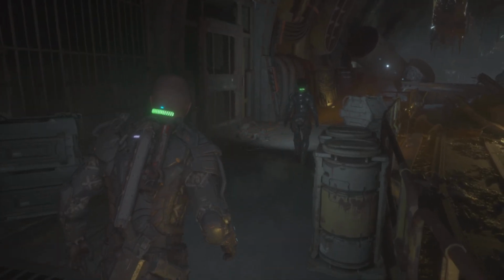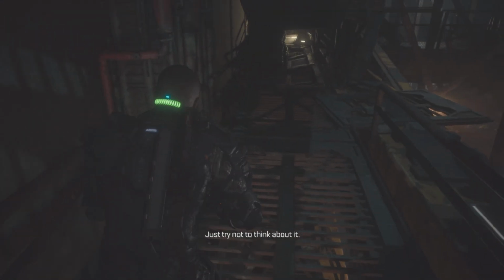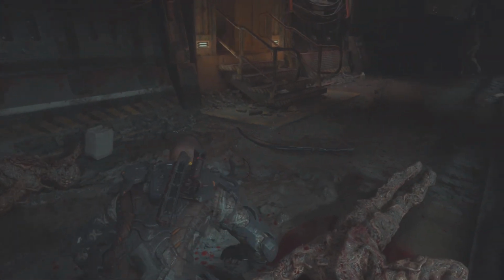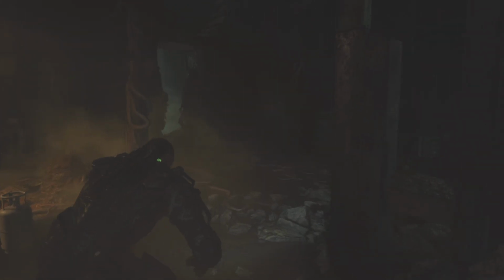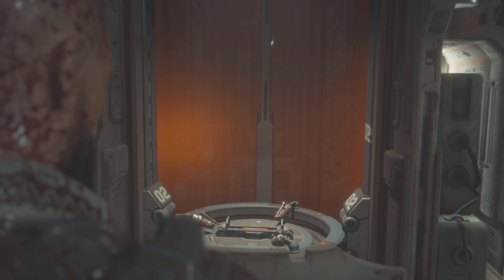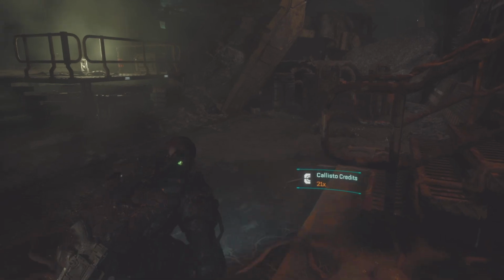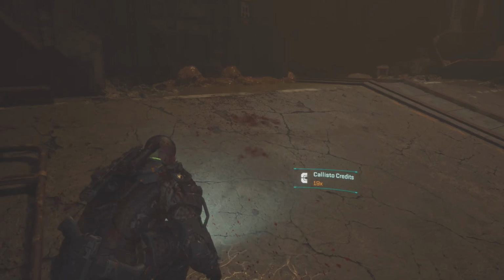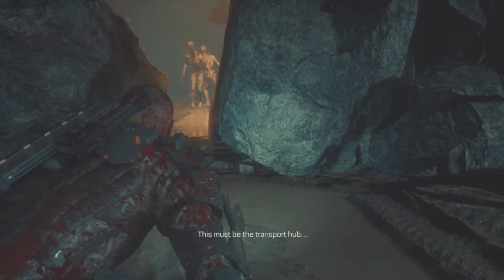THE CALLISTO PROTOCOL - Part 10 - Walkthrough Gameplay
The Callisto Protocol is a 2022 survival horror video game developed by Striking Distance Studios and published by Krafton. It is directed by Dead Space series co-creator Glen Schofield, and is considered a spiritual successor to the series